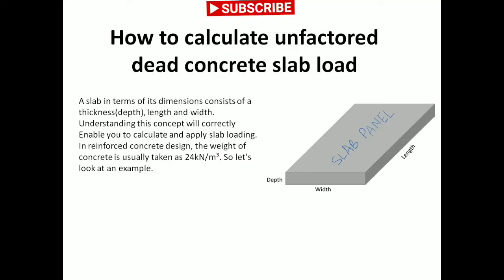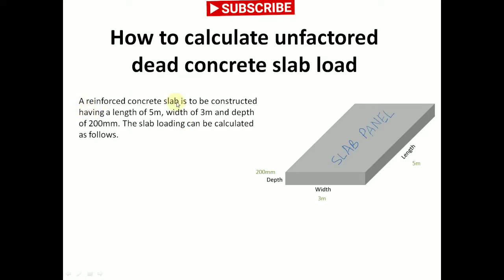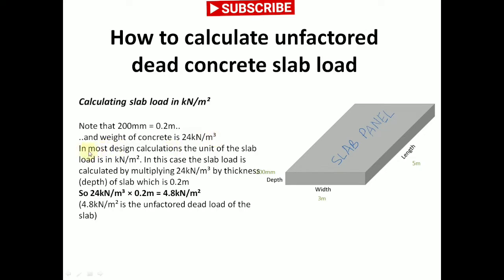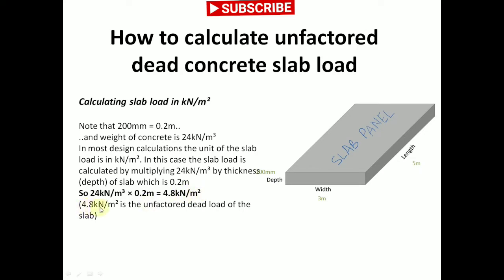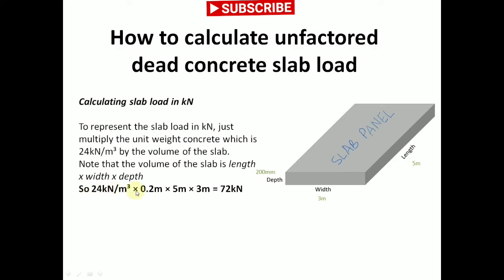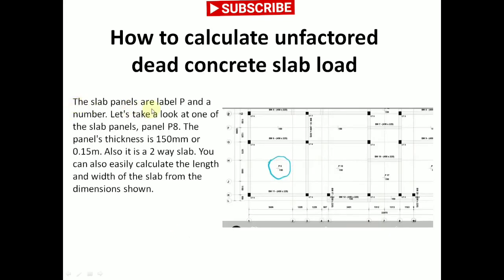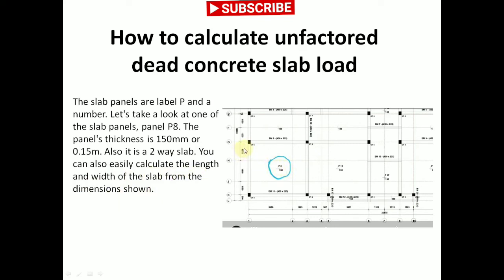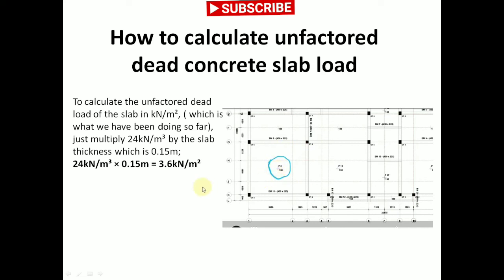How to calculate concrete slab load (Unfactored)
how to calculate load of slab in reinforced concrete design.
video teaches how to easily calculate dead load of concrete slab (Unfactored)